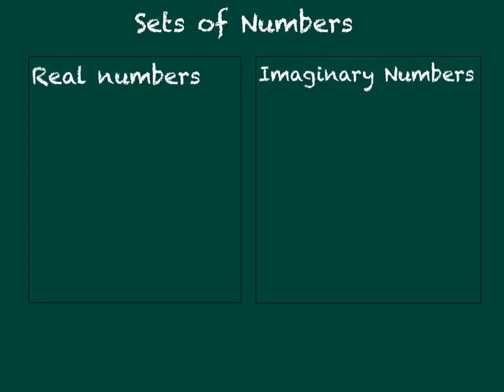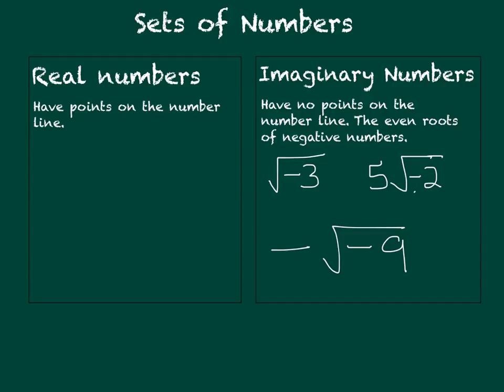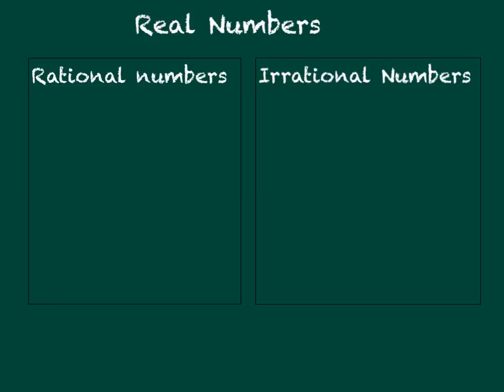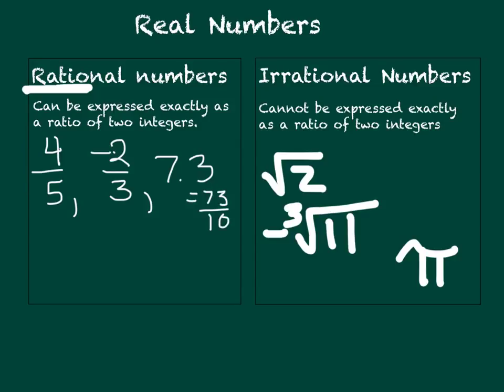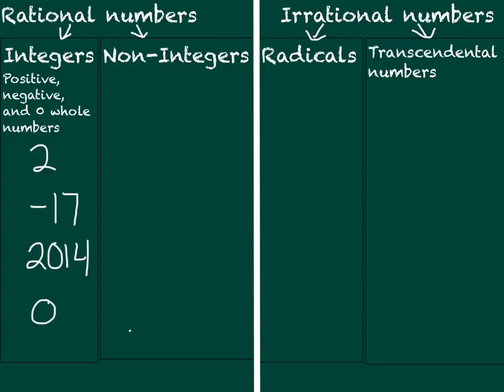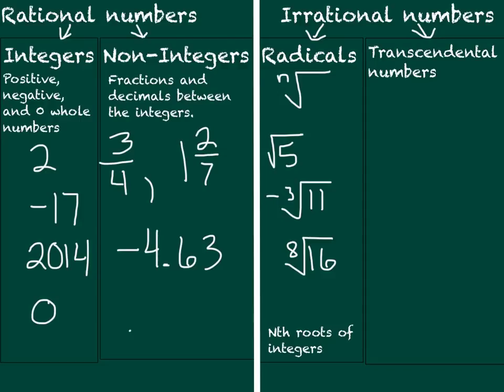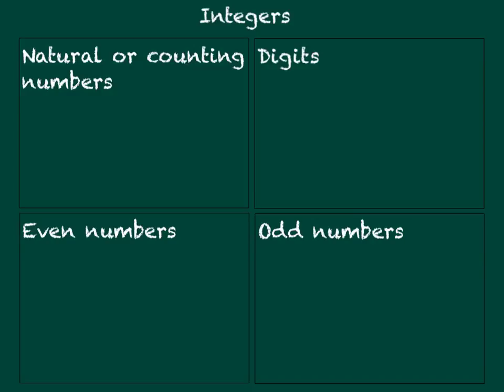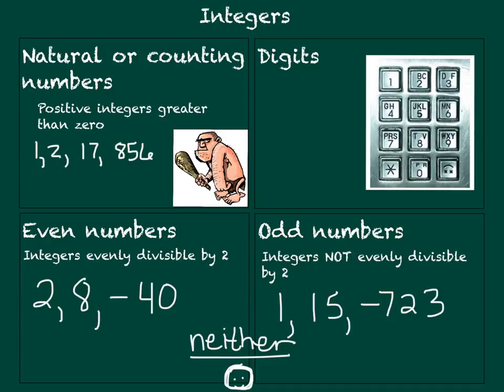Sets of Numbers